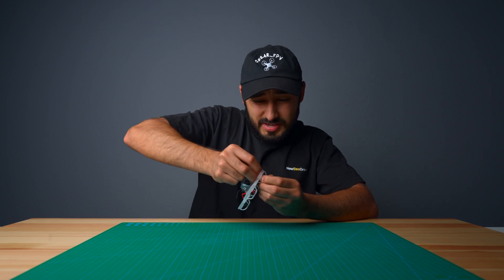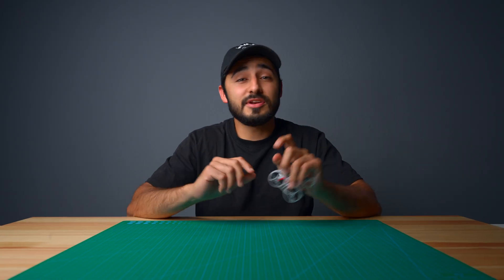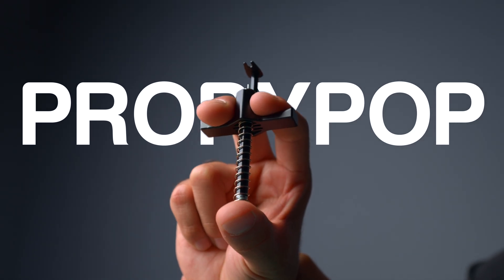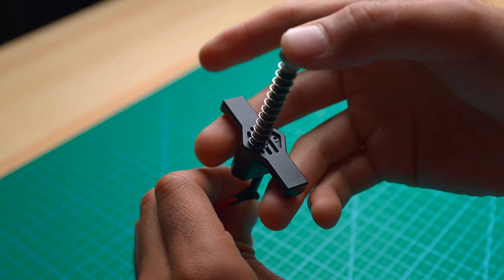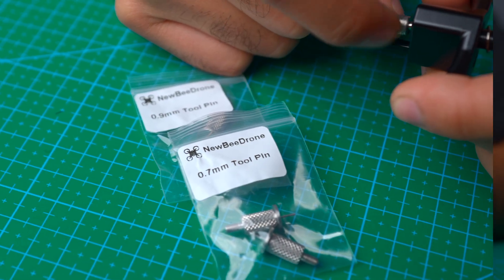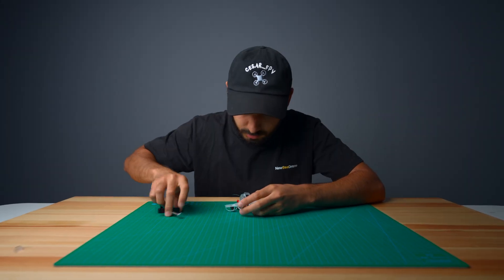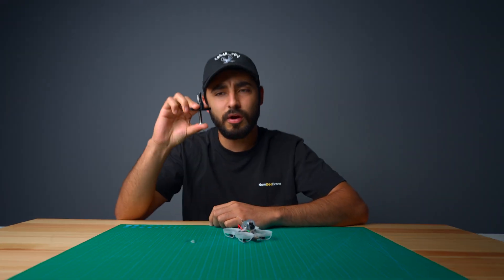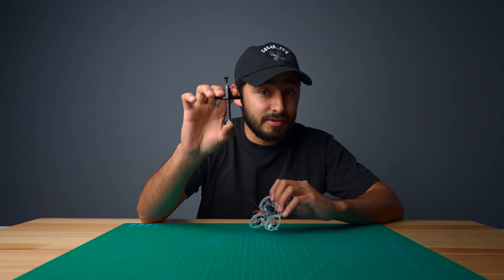Full CNC Whoop Prop Popper | NewBeeDrone PropyPop Tool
The NewBeeDrone Whoop PropyPop Tool is an injector style removal tool that pulls up press-fit whoop propellers on both 0.8mm and 1.0mm shafts.

The swappable tips (0.7mm and 0.9mm in diameter) ensures compatibility with different motor shafts, without getting stuck in the propellers.

High precision anodized CNC aluminum body ensures smooth sliding motion and minimizes wobble when the shaft is being pushed down. This sturdy tool is built to last.